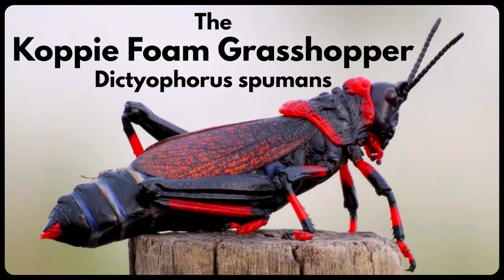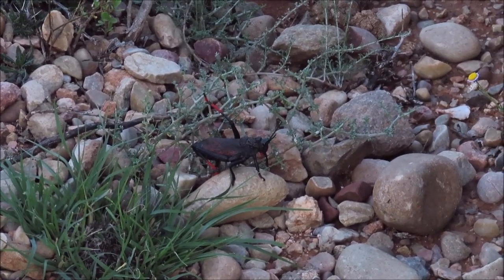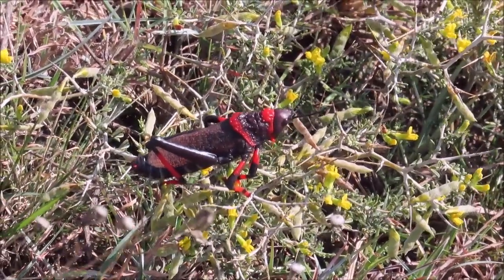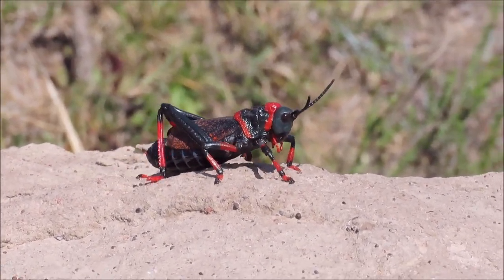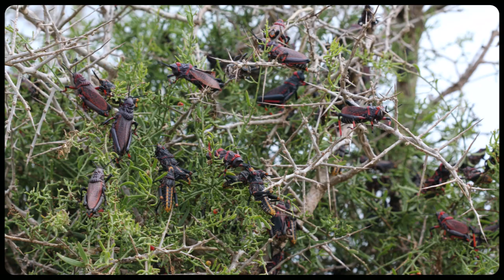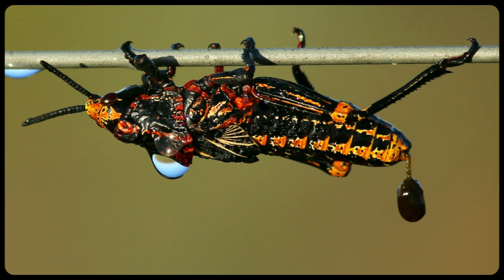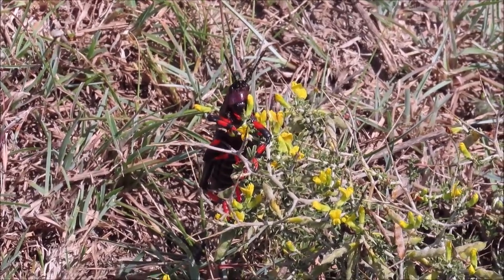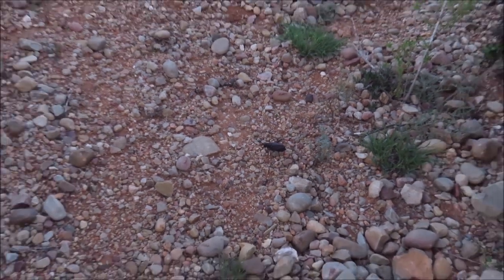The KOPPIE FOAM GRASSHOPPER - some interesting facts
Learn some interesting snippets about the bright black and red grasshopper found on hilltops and in the southern Karoo, Koppie Foam Grasshopper. Did you know they are very toxic to dogs if they are eaten?